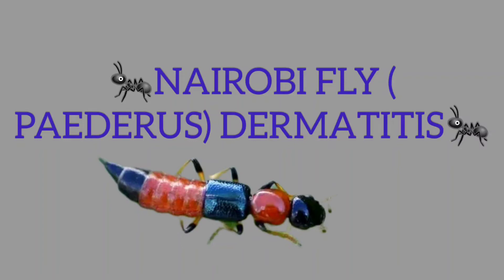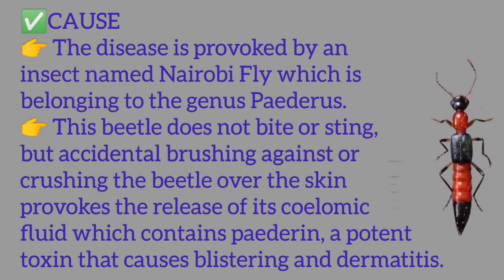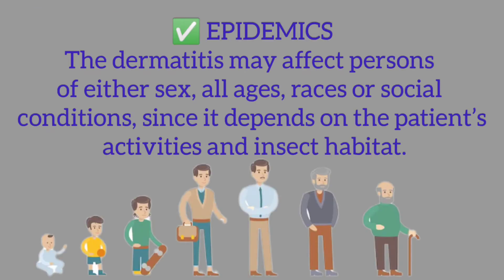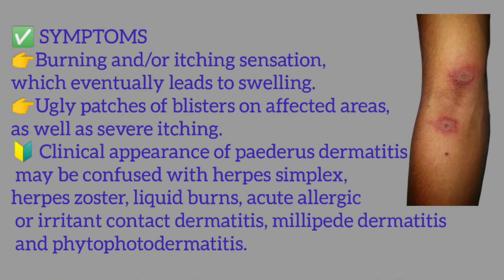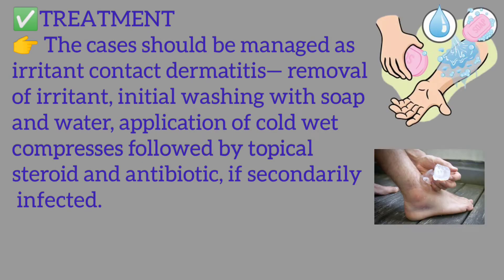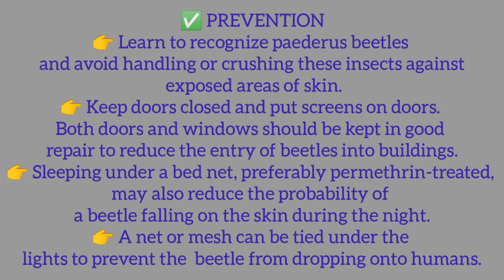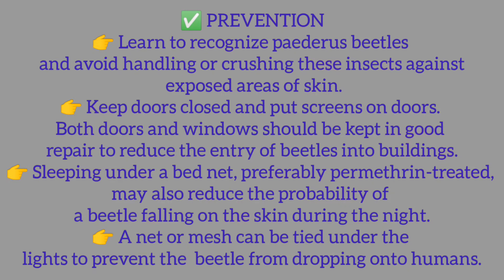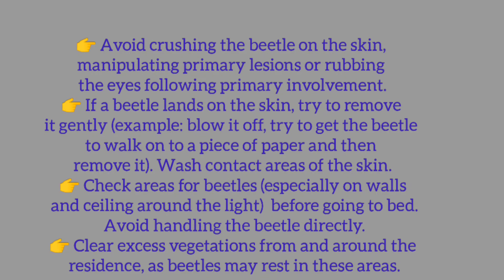Paederus Dermatitis/ Nairobi fly/ Cause, Symptoms, Treatment of Acid Fly infection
How do you treat Paederus dermatitis?
Is Paederus dermatitis painful?
Where is Paederus found?
How do you treat blister beetle dermatitis?
What is acid Fly?
How do you get rid of acid fly?
Which acid is present in acid fly?
How does a Nairobi fly look like?